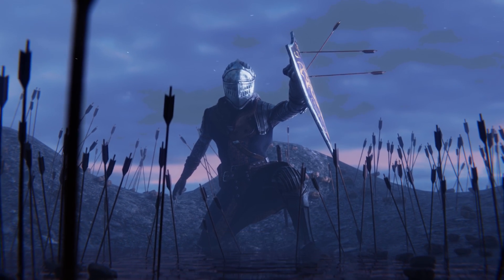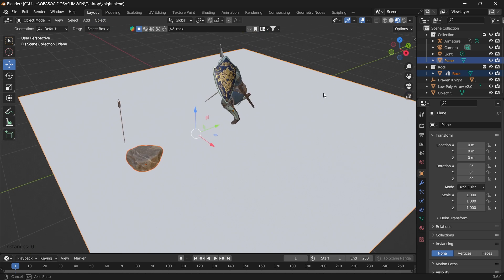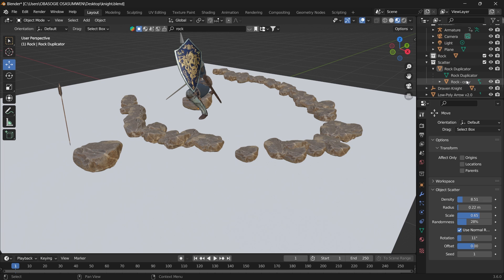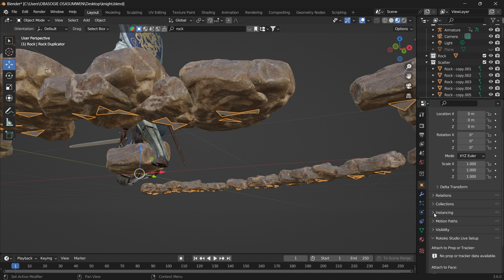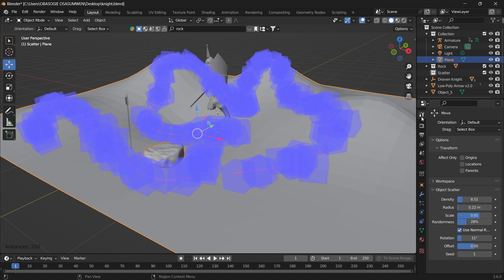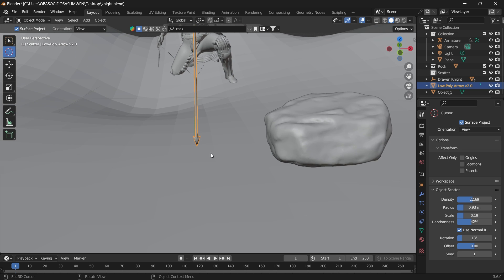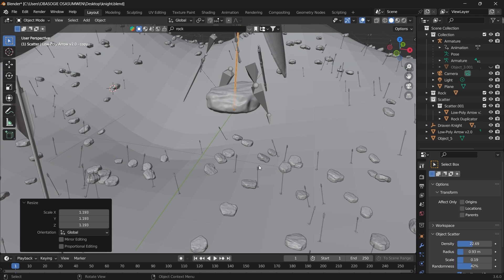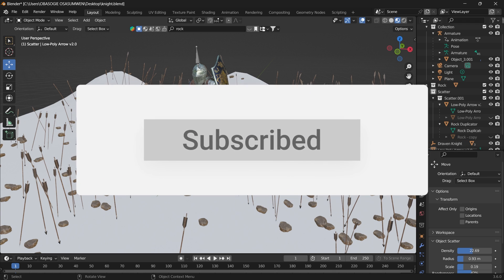Scatter Objects in Blender : The Ultimate Guide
In this video we learn how to Scatter objects in blender using the scatter addon. that comes with Blender, all you have to do is go to preferences addons and enable the scatter object addon.